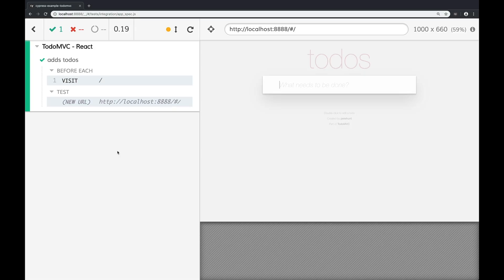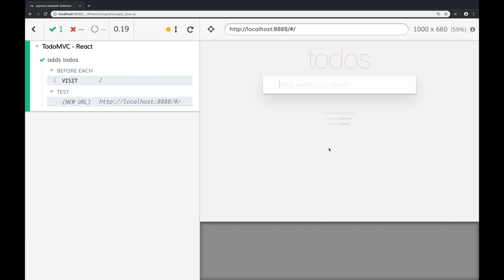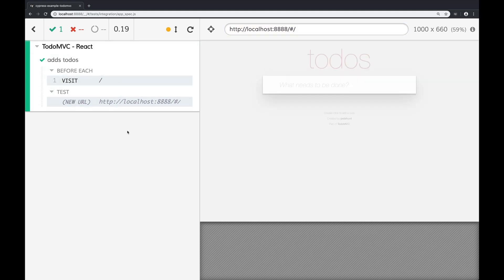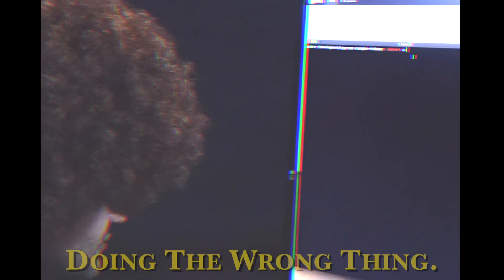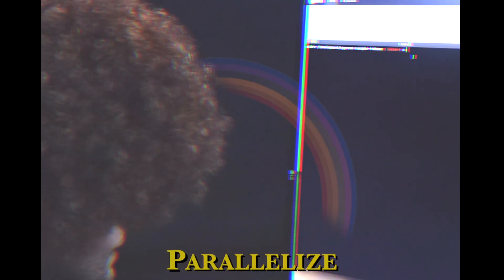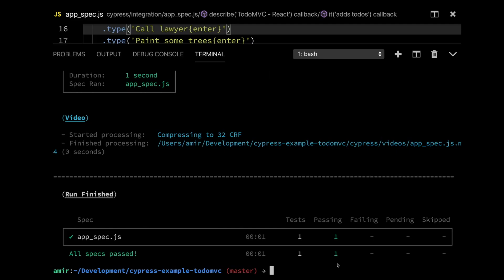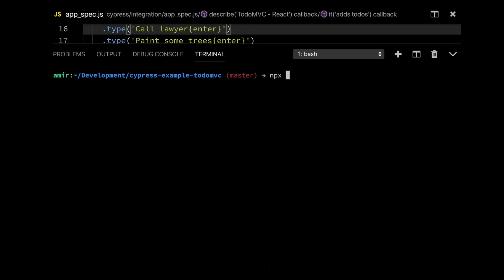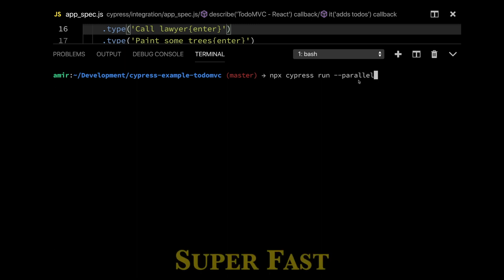The Joy of Testing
All you need is the desire to make beautiful things happen in your browser. With our fantastic parallelization technique and a little dedicated practice, masterpieces that you never dreamed possible will flow from your code.